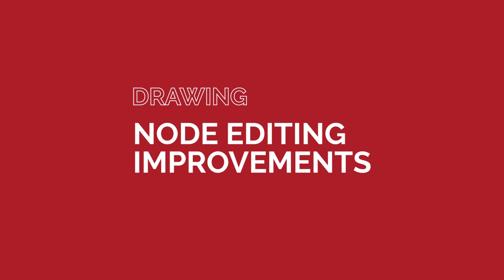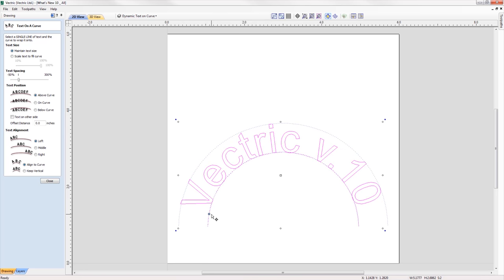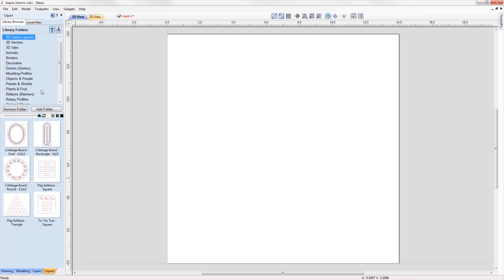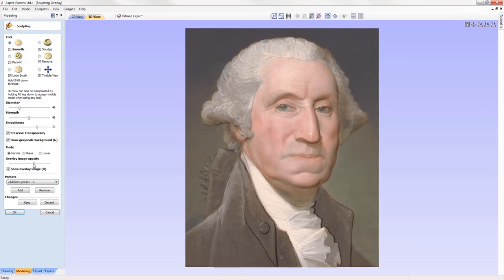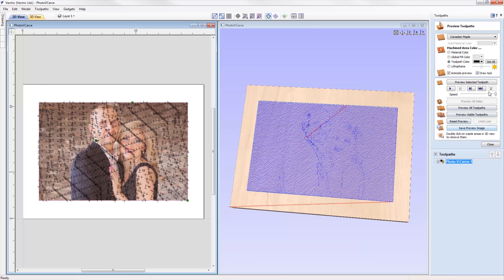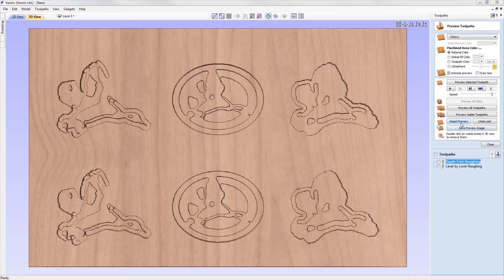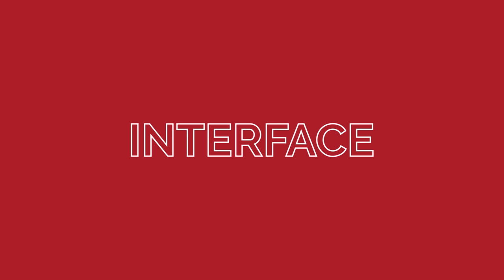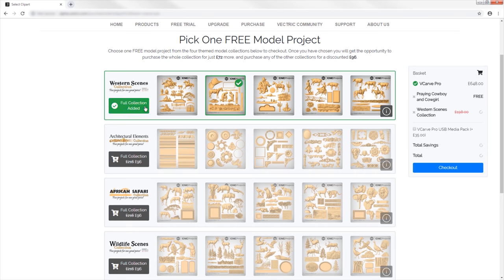What's New in Aspire? | Version 10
Upgrade today to Version 10 and push the boundaries of your imagination with the new enhanced 2D drawing and sculpting preset features as well as all the features of our PhotoVCarve product.